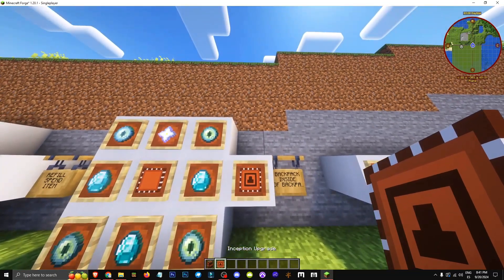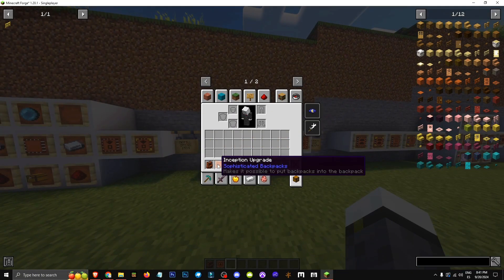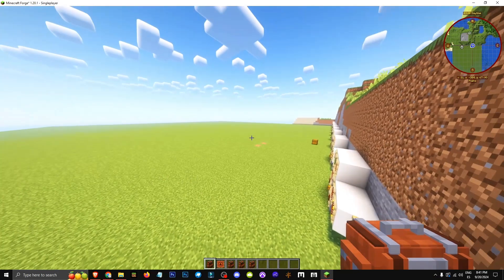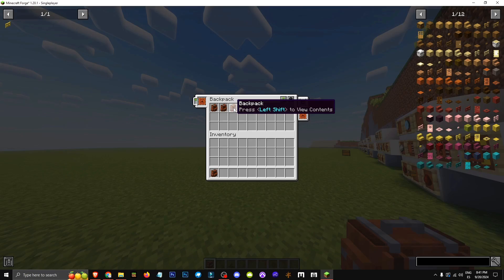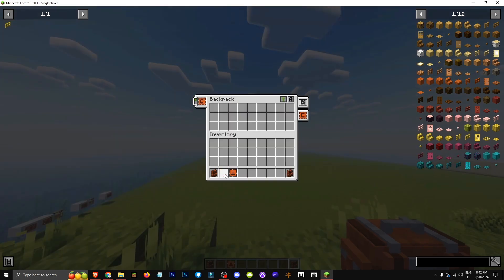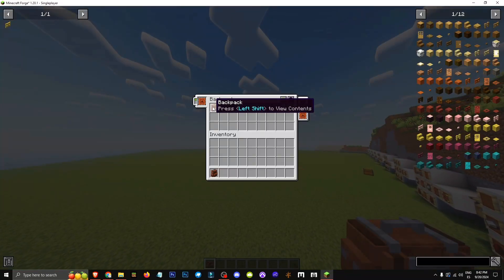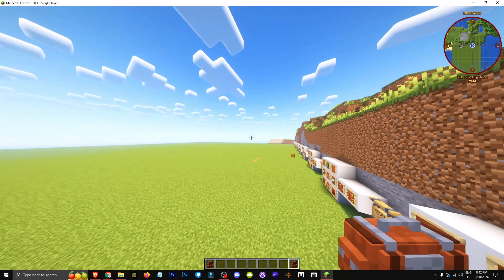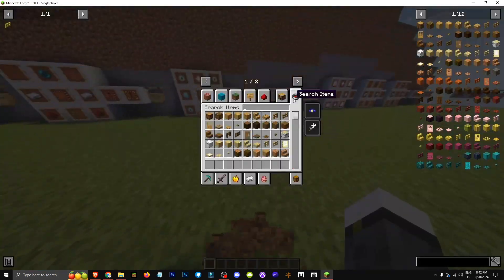🟨 HOW INCEPTION UPGRADE WORKS in SOPHISTICATED BACKPACKS in MINECRAFT